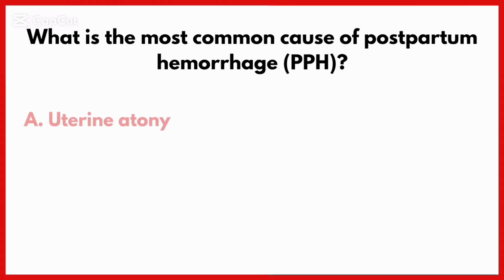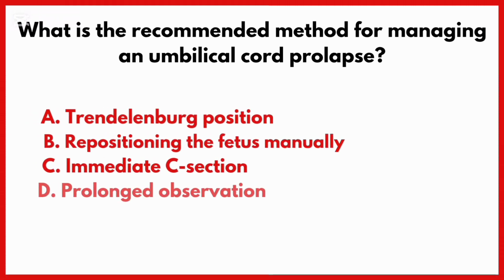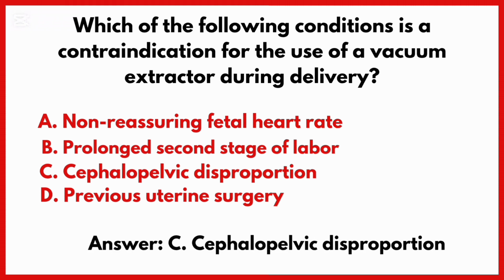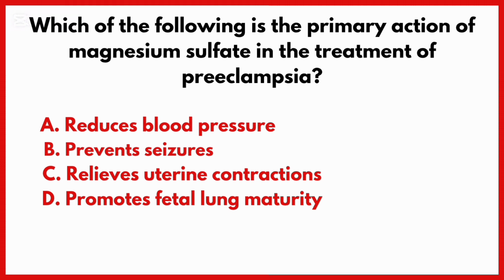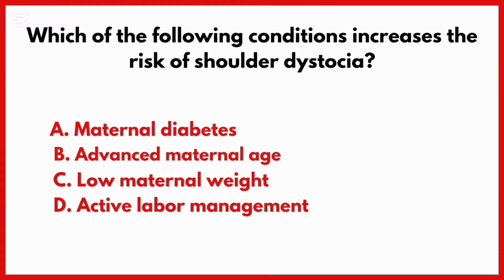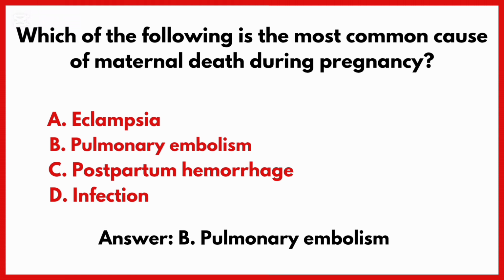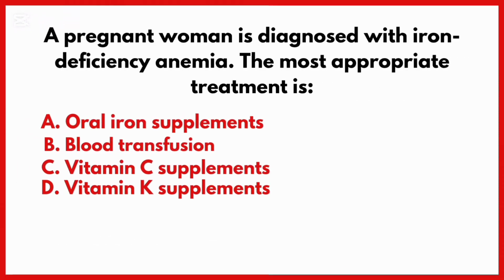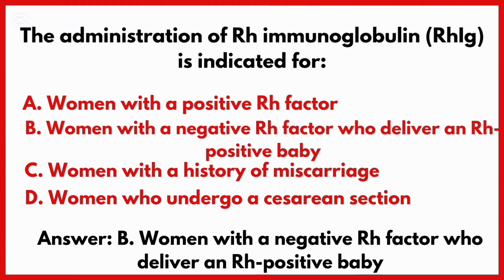Midwifery mcqs | obstetrics nursing mcqs | staff nursing mcqs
Enhance your knowledge and prepare for your nursing exams with this collection of the 50 most challenging multiple-choice questions (MCQs) on Midwifery and Obstetrical Nursing. These MCQs cover key topics such as
✅ labor,
✅postpartum care,
✅complications, and maternal-fetal health,

📌 providing you with a comprehensive understanding of obstetrics and midwifery care. With answers and explanations included, this resource will help you improve your test-taking skills and clinical knowledge.

midwifery mcqs,
midwifery mcqs with answers,
midwifery mcqs in urdu,
midwifery multiple choice questions and answers,
midwifery mcq by study with asia,
mcq on normal labour,
mcq of fundamental of nursing,
gynecology multiple choice questions,
gynecology nursing mcqs,
midwifery objective type questions,
mcq questions for norcet,
mcq on fundamental of nursing,
labor mcq,
labour related mcq questions,
mcq on labour,
mcq midwifery nursing,
mcq on gynaecology,
mcqs of fundamental of nursing,
obg multiple choice questions and answers,
fundamental of nursing mcqs,
staff nurse mcq,
staff nursing mcq,
rrb staff nurse mcq,
mhsrb staff nurse mcq,
aiims staff nurse mcq,
midwifery questions and answers,
midwifery important mcqs,
midwifery mcq,
top 50 rrb staff nurse  mcqs,
midwifery and gynecology mcqs,
midwifery,
midwifery nursing mcq,
placenta previa midwifery mcqs,
midwifery nursing mcqs 2025,
pregnancy mcqs,
top 50 midwifery and obstetrics nursing  mcqs,
midwifery mcqs quiz,
midwifery mcqs 2025,
gynecology mcqs,
midwifery mcq for staff nurse,
crucial midwifery mcqs,
important midwifery mcqs,
midwifery mcq for nursing,
midwifery mcq for neet,
nursing,
midwifery nursing course,
mcqs for nursing,
midwifery mcq for staff nursing,
nursing exam mcqs,
midwifery mcq for rrb staff,
anatomy mcqs for nursing,
mcqs for nursing test,
midwifery mcq for staff nursing exam,
mcqs for nursing exams,
nursing videos,
staff nurse solved questions,
top 50 nursing mcqs,
anm mcqs,
anm nursing question paper,
gynecology,
gynecology mcq,
obstetrics and gynecology,
gynecology mcqs,
mcqs in gynecology,
menopause gynecology mcqs,
obstetrics and gynaecology mcqs,
pregnancy mcqs,
gynecology mcqs with answers,
obstetrics and gynecology mcqs,
mcqs in obstetrics and gynecology books,
gynaecology mcqs,
mcqs,
gynae oncology mcqs,
gynae oncology mcqs
obstetrics and gynecology,
top 50 rrb staff  nursing mcqs,
staff nurse exam,
rrb staff nurse officer exam mcqs,
staff nurse exam preparation,
midwifery mcq for rrb staff nursing exam,